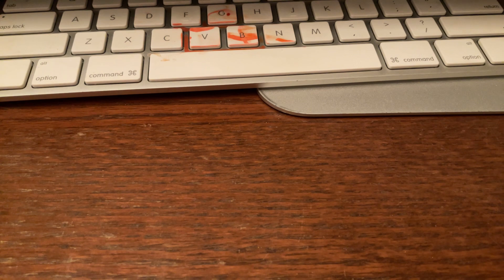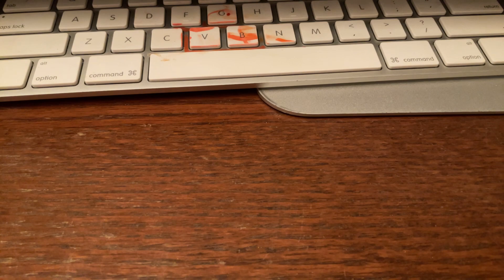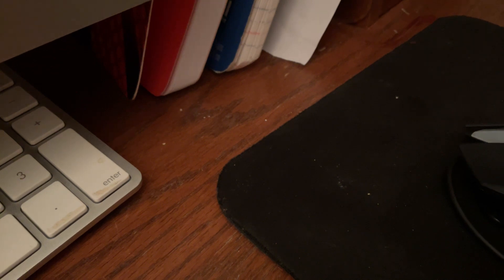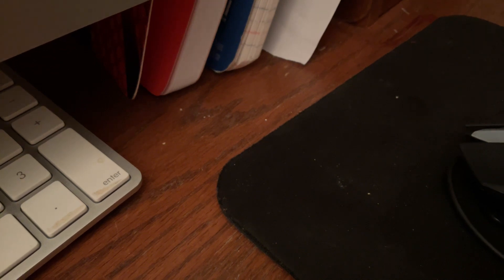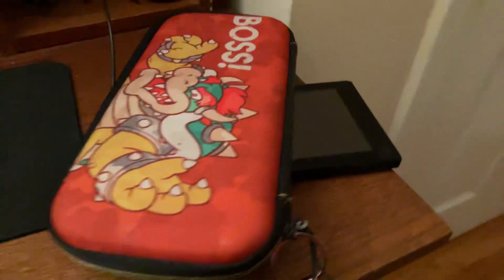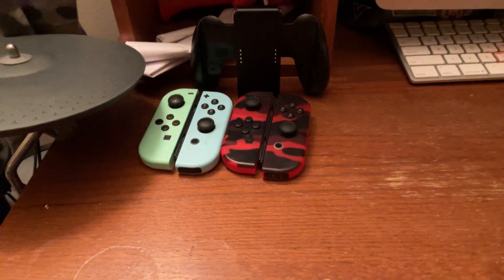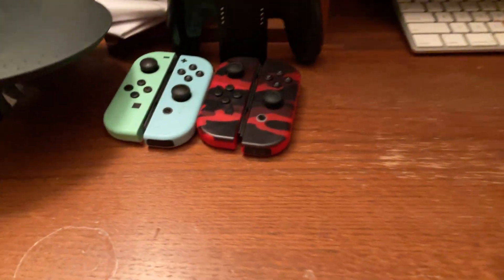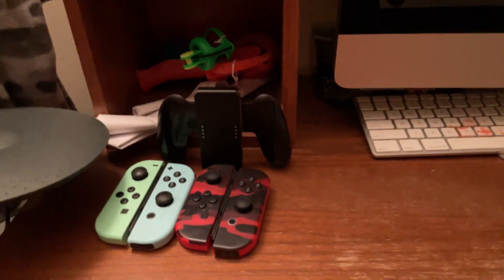My new setup